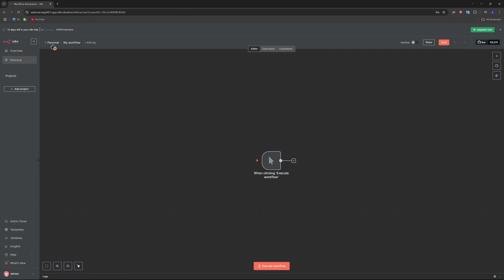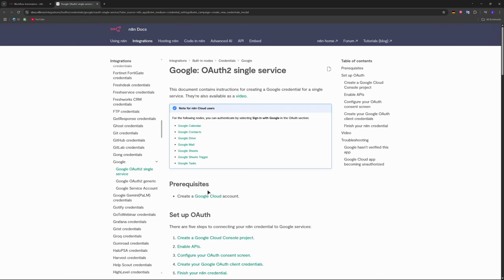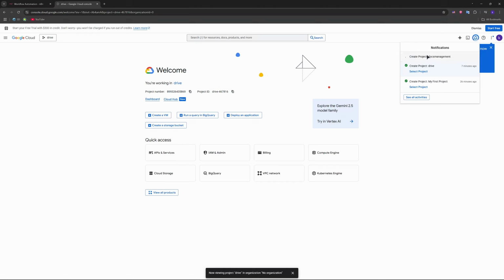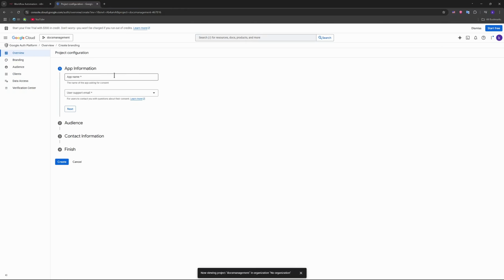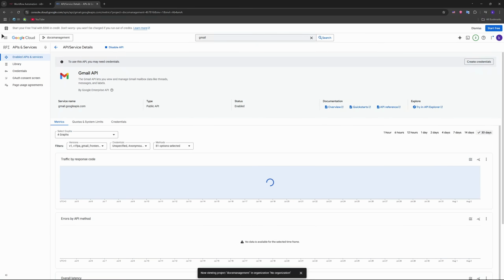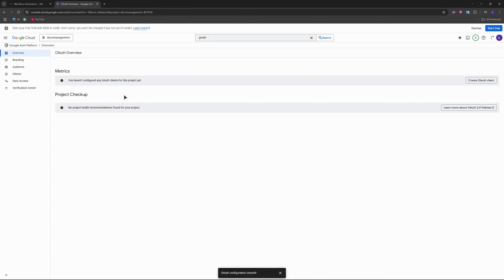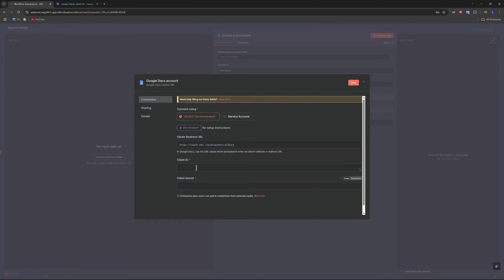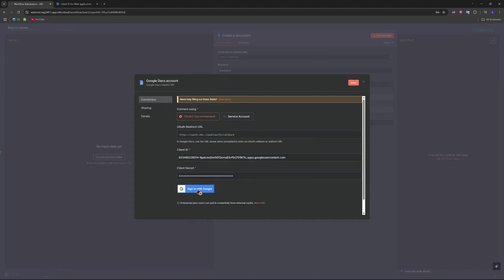How To Connect Google Docs with n8n (2026 Updated Tutorial)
Learn how to seamlessly connect Google Docs with n8n in this updated 2026 tutorial and automate your document workflows effortlessly.